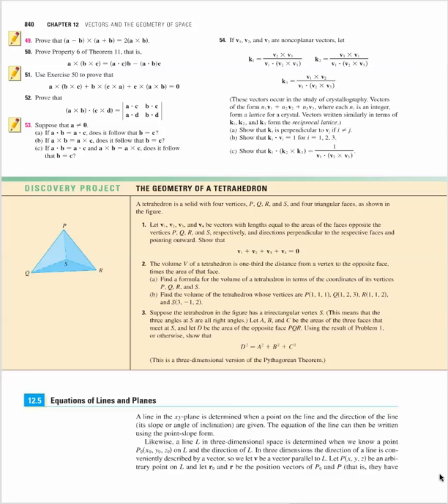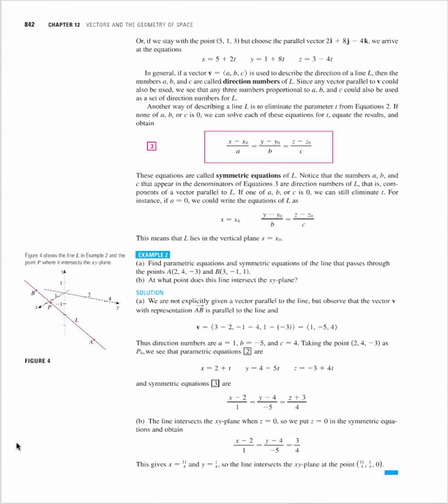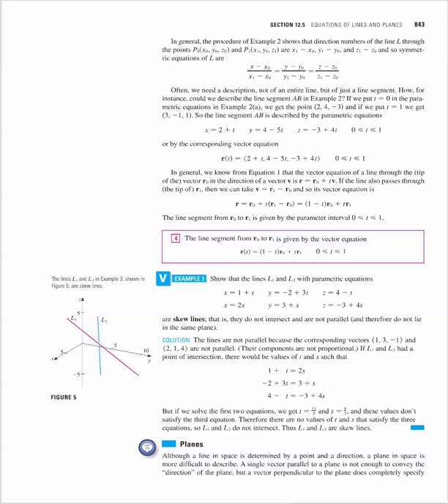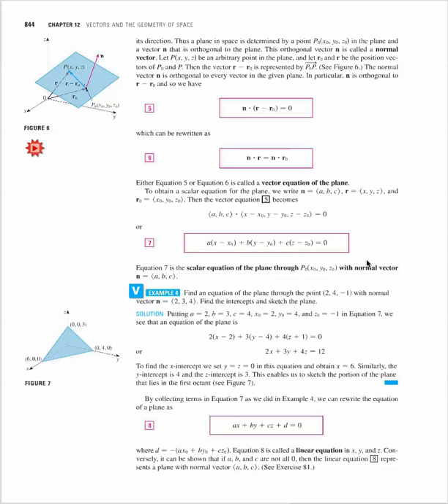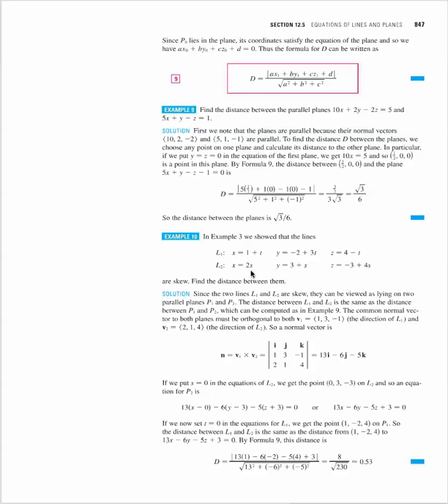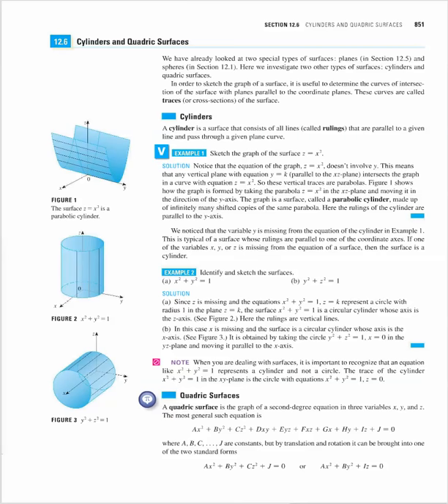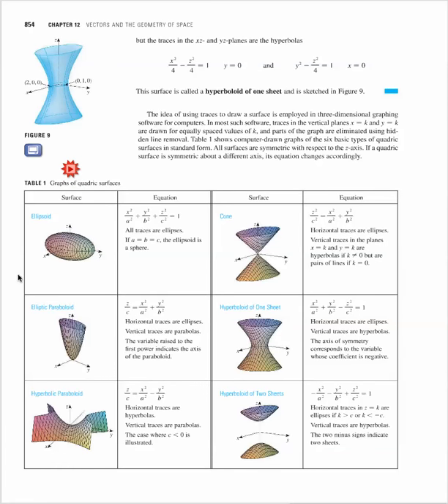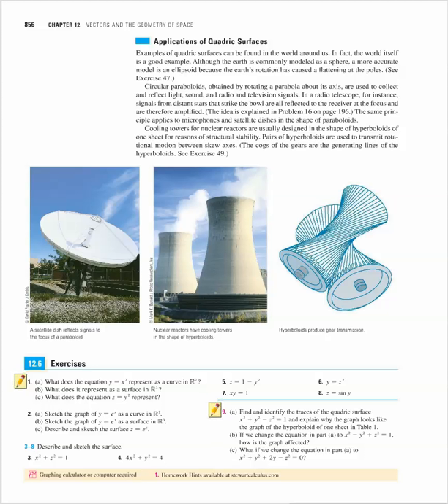Math 251 Reading Guide Sections 12.5 - 12.6